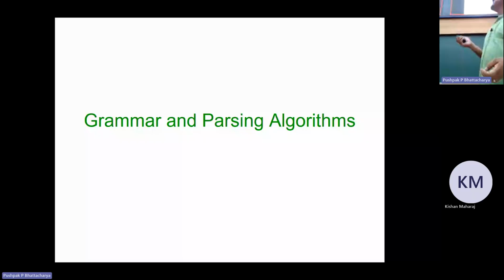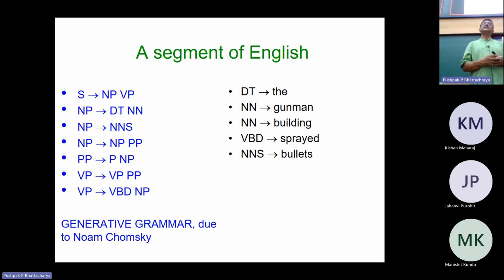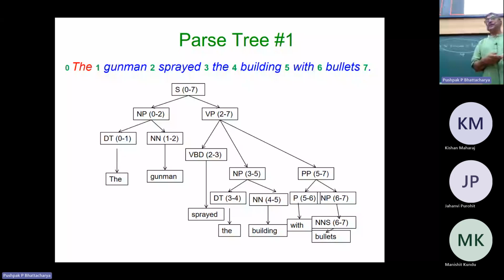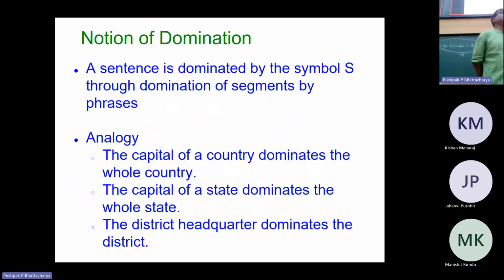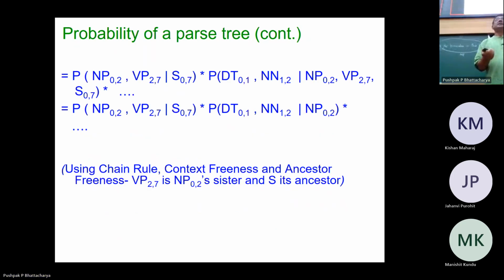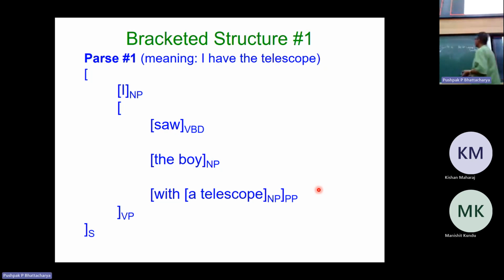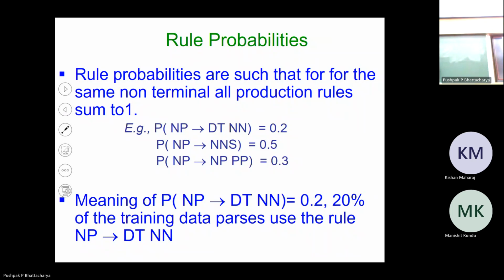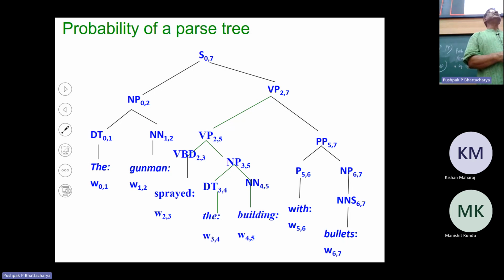Lecture 10: CS626 Grammar and Parsing Algorithms | Probabilistic Parsing | IIT Bombay | 2024